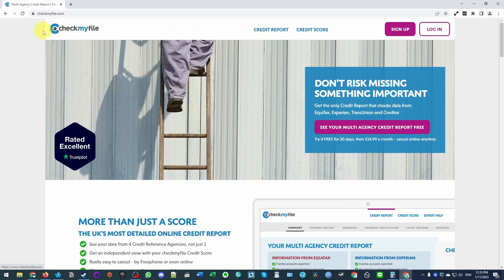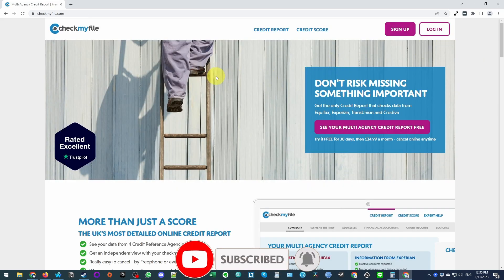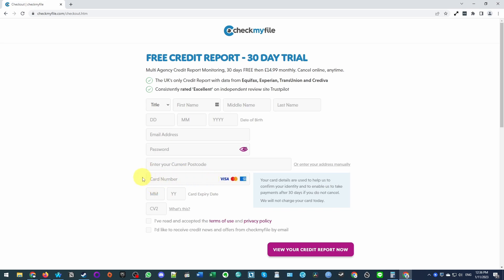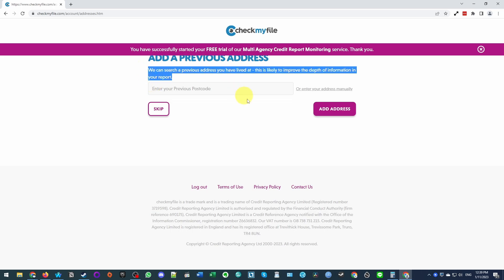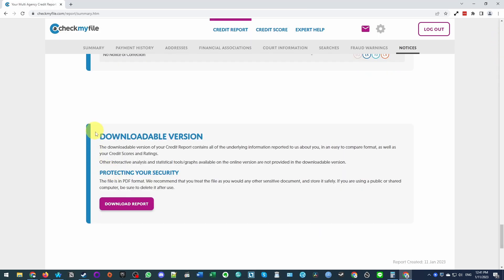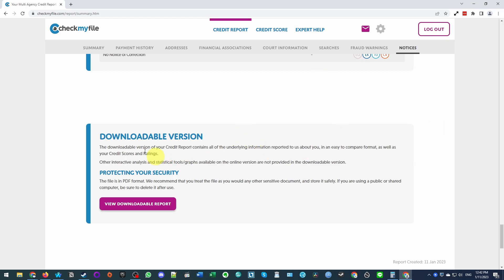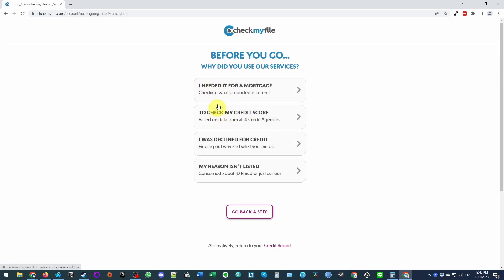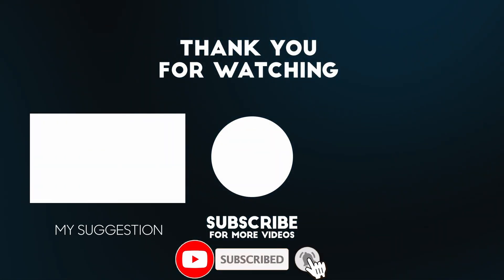How to create FREE UK credit report (checkmyfile)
► My Recording Setup:
►► My equipment: